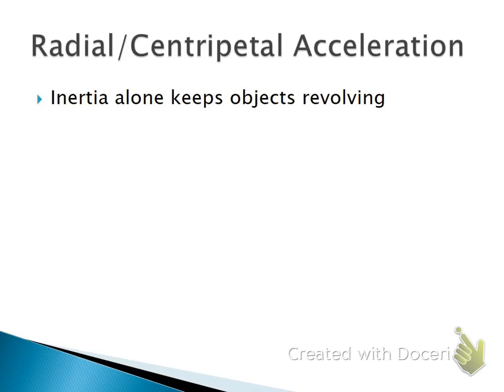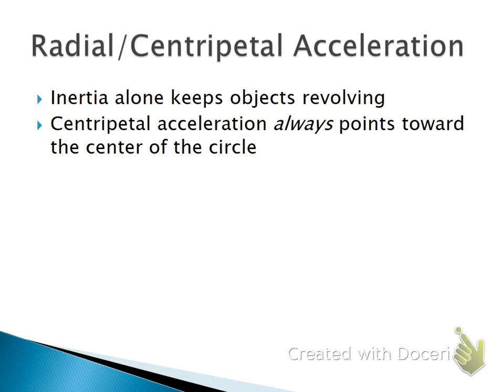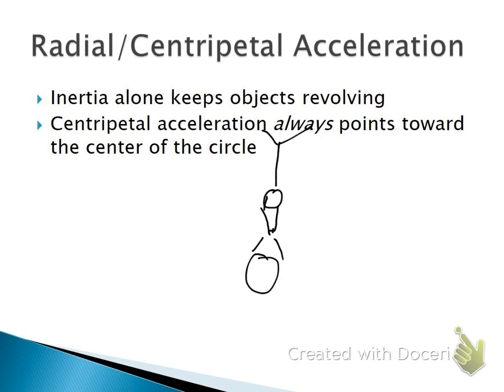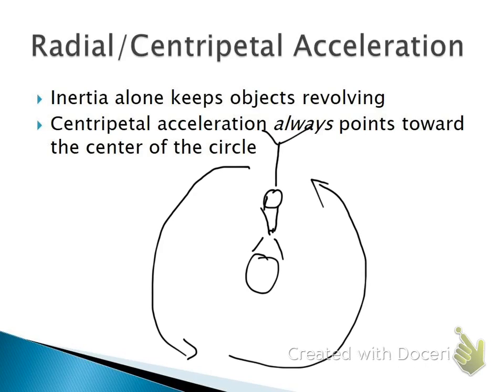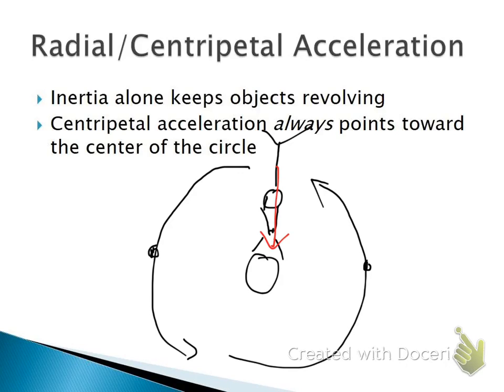Module 04: Centripetal Acceleration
A cousin is spun in a circle and so much physics happens.